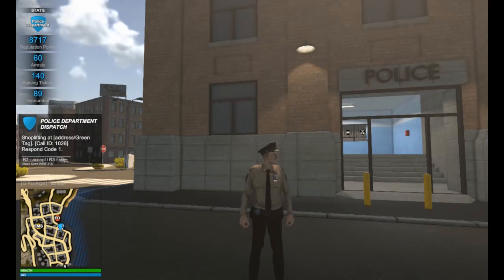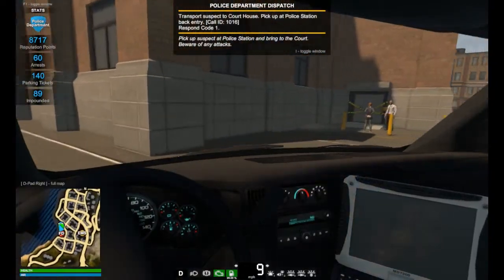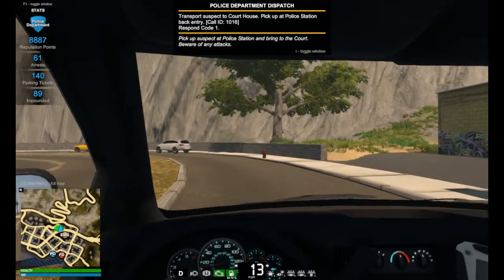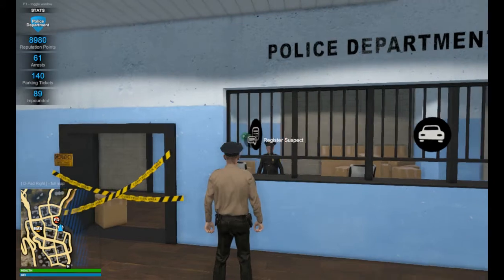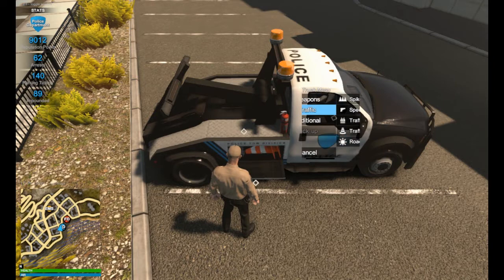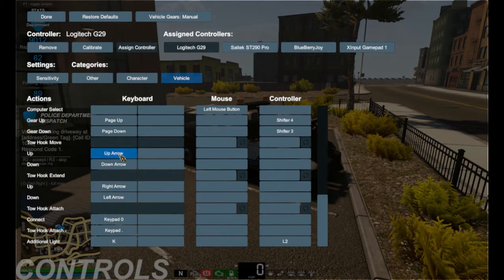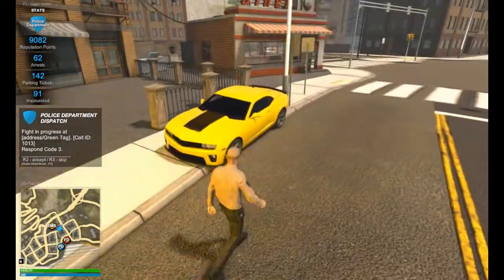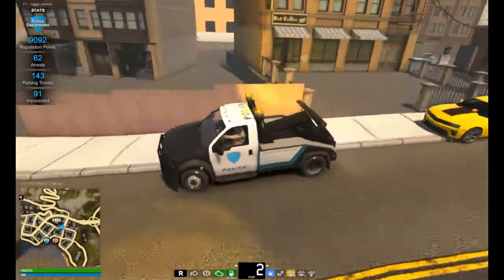Flashing Lights Tutorial 00: Transport van and Tow truck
The New added vehicles and how they are used...